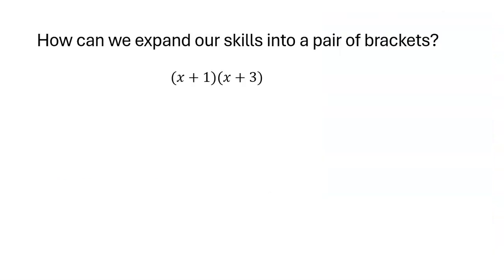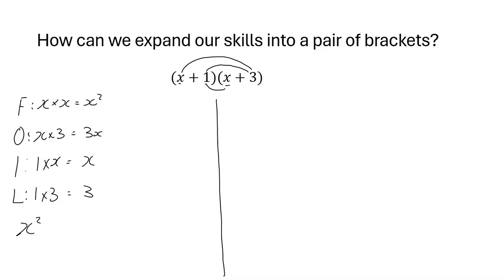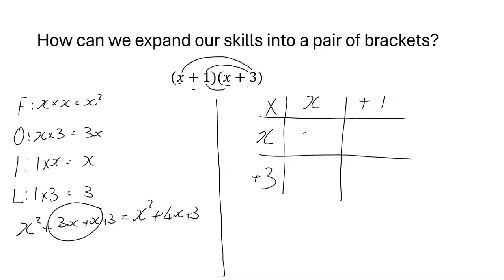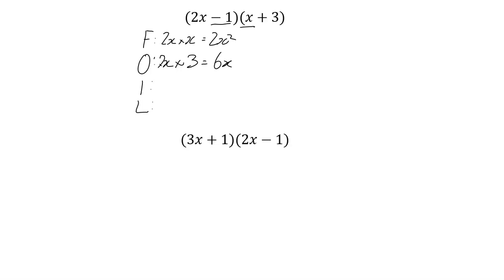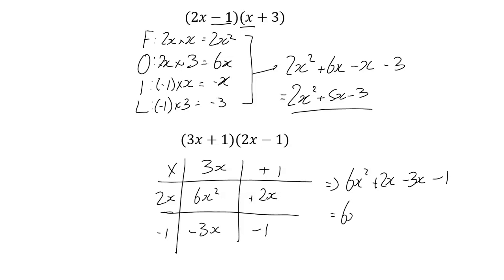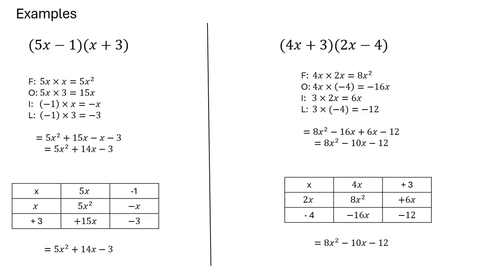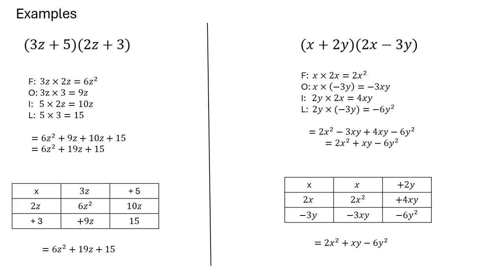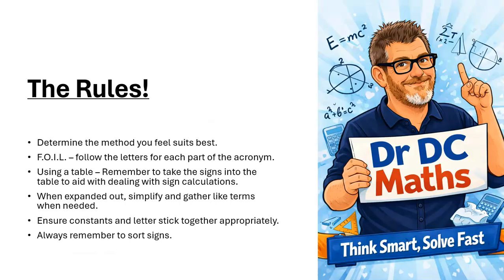Expanding a Pair of Linear Brackets